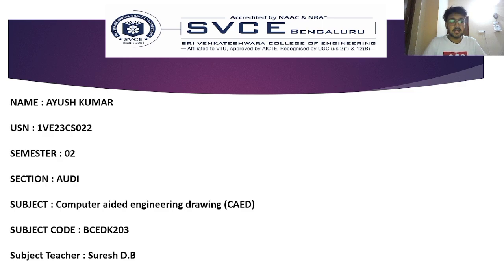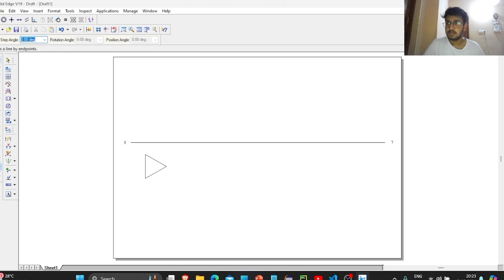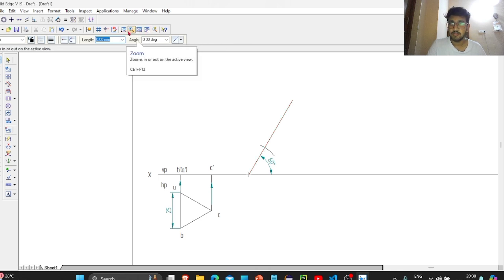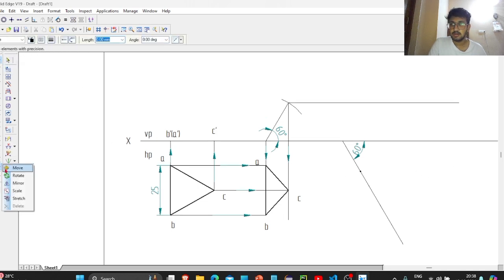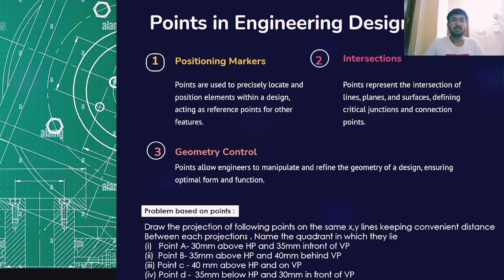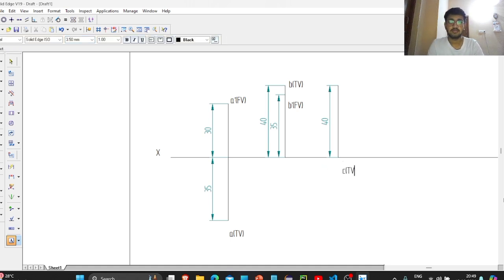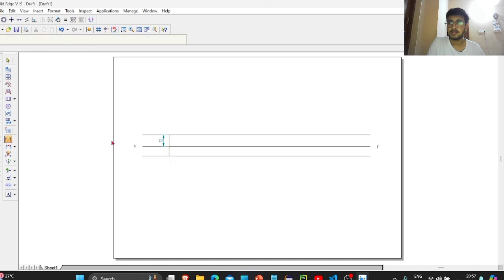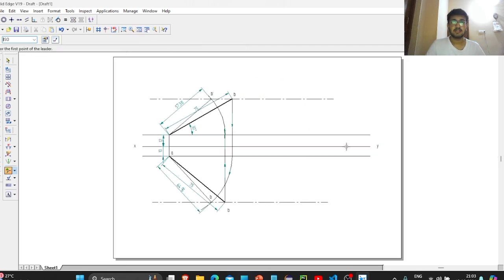Problems on Planes , Points and Lines in CAED || By Ayush Kumar.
Welcome to my in-depth video on Computer Aided Engineering Design! In this episode, we dive into the fascinating world of geometric problem-solving, focusing specifically on planes, lines, and points.

In this video, you'll learn:

- The fundamental concepts of planes, lines, and points in engineering design.
- How to solve complex geometric problems using computer-aided tools.
- Step-by-step demonstrations of real-world problems involving the interaction of planes, lines, and points.
- Practical tips and tricks for improving your design accuracy and efficiency.

Whether you're a student, a professional engineer, or just passionate about design, this video provides valuable insights and hands-on examples to enhance your understanding of geometric principles in engineering.

Feel free to let me know if you'd like any changes or additional details!